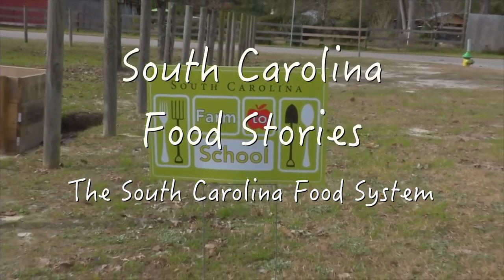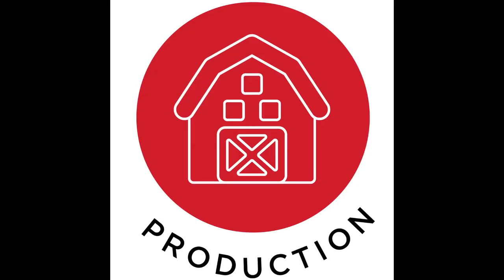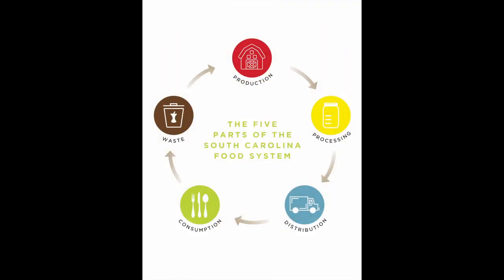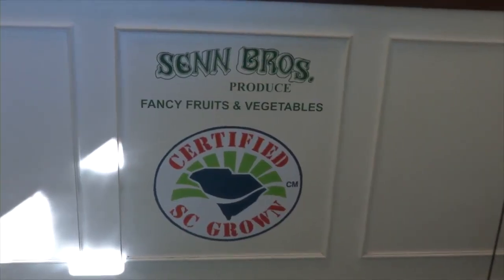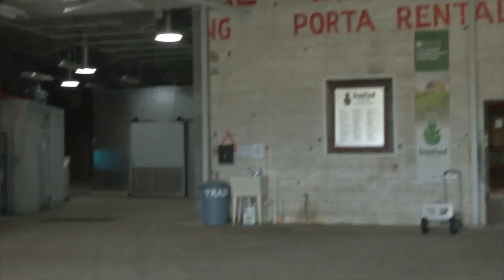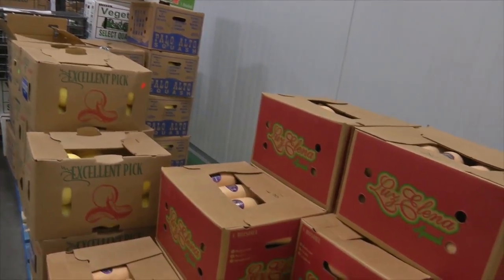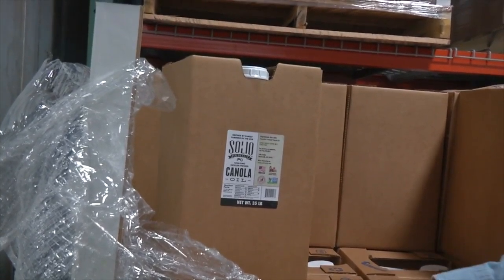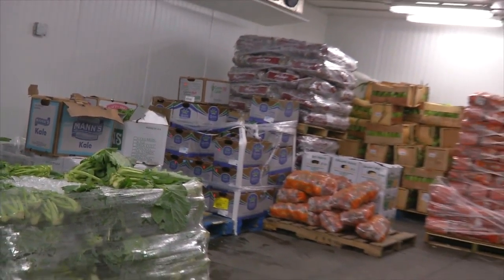SC Food Story/ Distribution